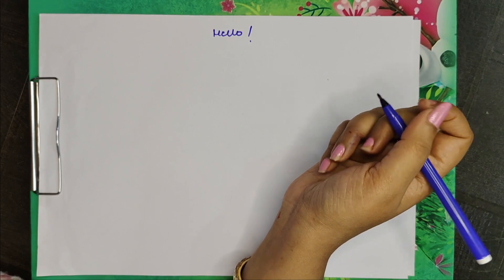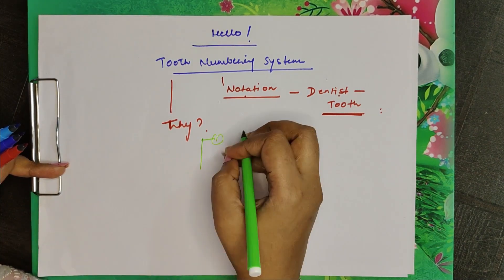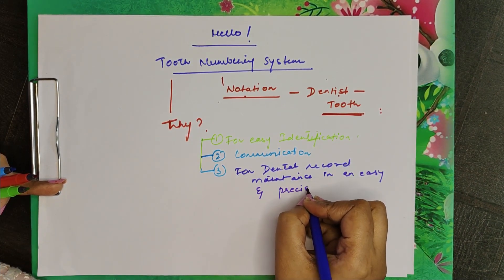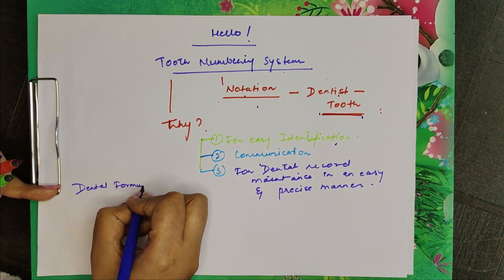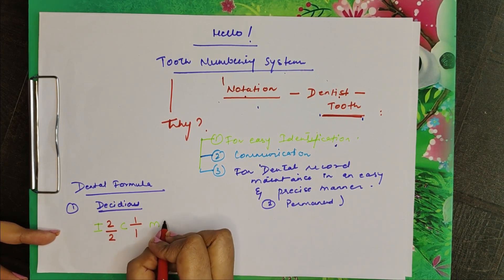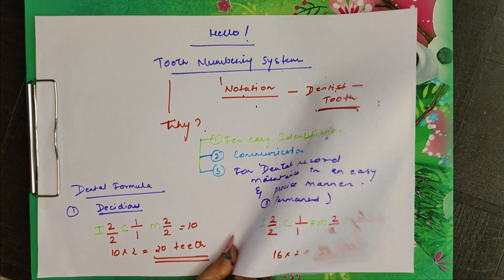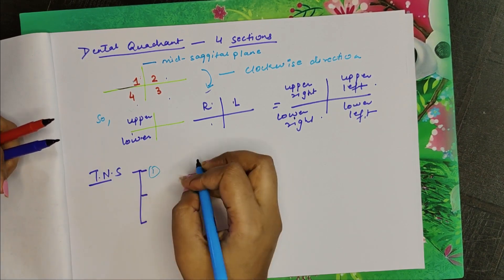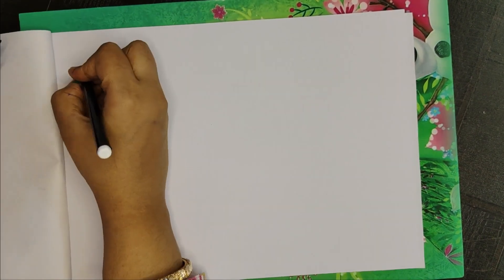Tooth Numbering System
WELCOME !